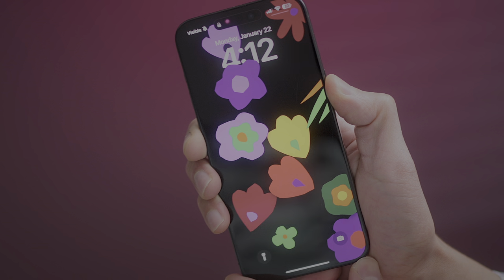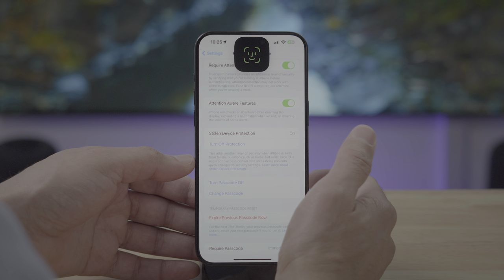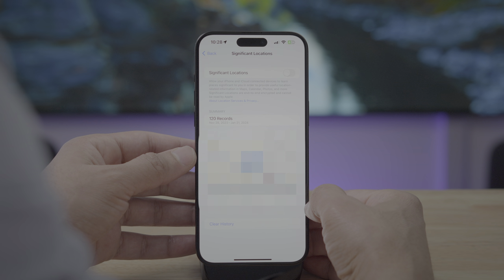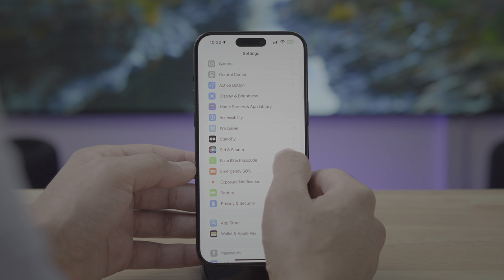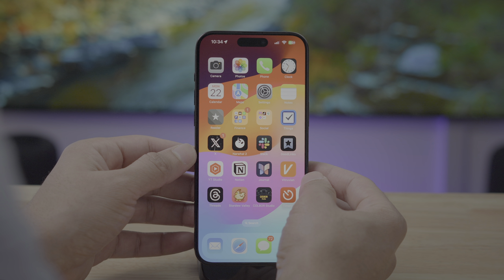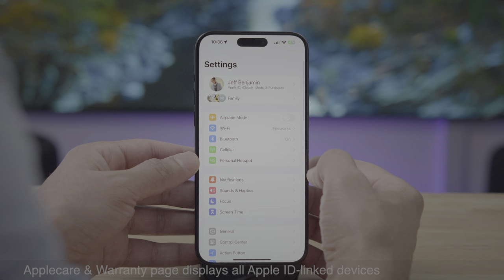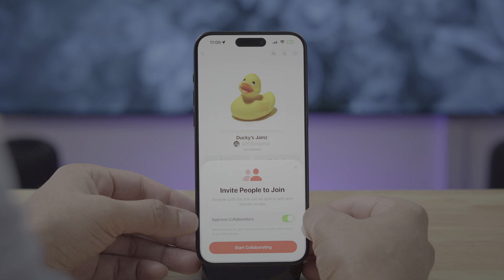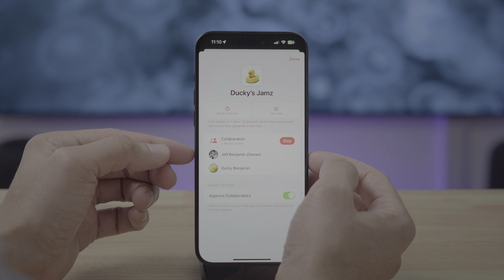iOS 17.3 - Everything New + Stolen Device Protection Guide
iOS 17.3 is out with Stolen Device Protection. In this video, I show you how to use it, along with the new Apple Music Collaborative playlists, Apple Music emoji reactions, Hotel AirPlay, Unity Bloom wallpaper, and more!

VIDEO CHAPTERS
00:00 Introduction
00:26 Release and Build number
00:45 Stolen Device Protection
09:09 AirPlay Hotel support
10:26 AppleCare & Warranty page displays all Apple ID-linked devices
11:00 Unity Bloom wallpaper
11:30 Apple Music Collaborative Playlists
16:54 Emoji reactions in Apple Music
18:29 9to5Mac's Take